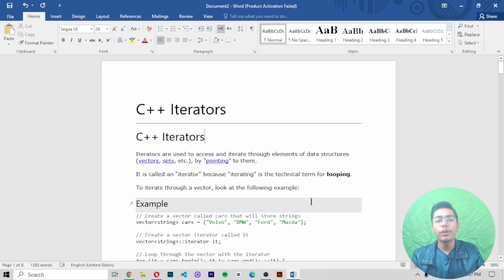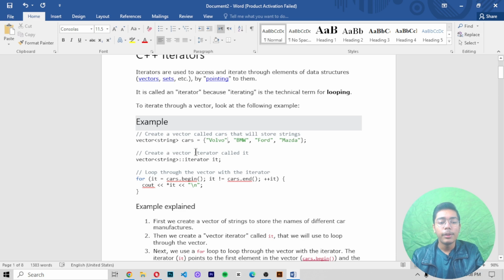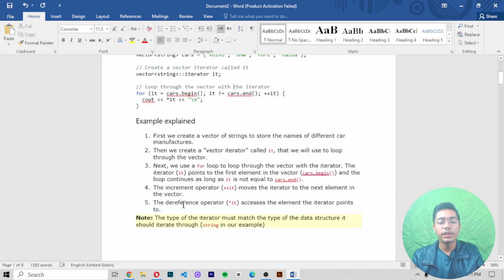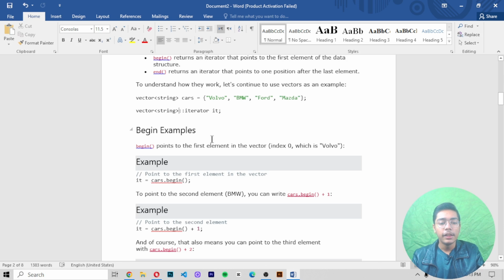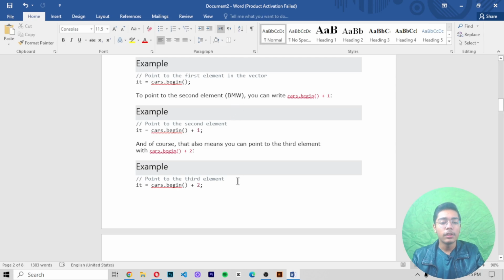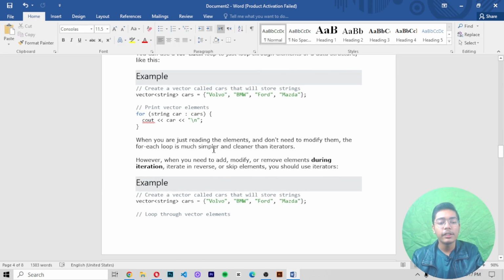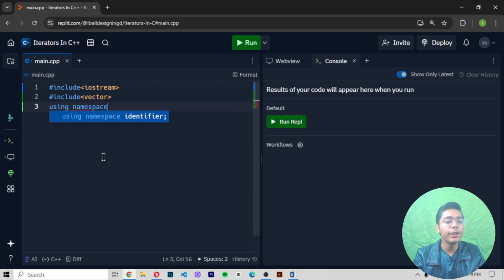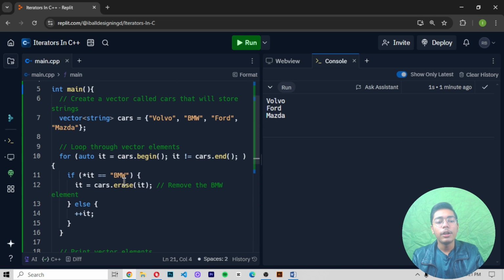Iterators in C++ | C++ Full Course From Scratch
This video is about Iterators in C++ | C++ Full Course From Scratch

 / inshalbaig

Suggested Courses:
❤️ Complete Clones